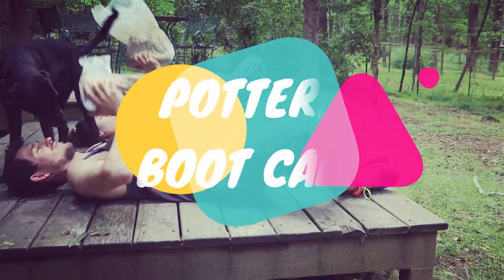Trailer for Pottery Boot Camp Online with Hamish Jackson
A quick trailer for my new online course. All you need to take part is some clay and a wheel!